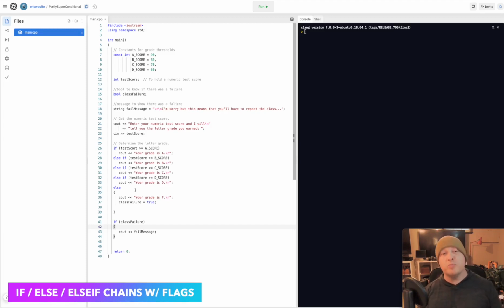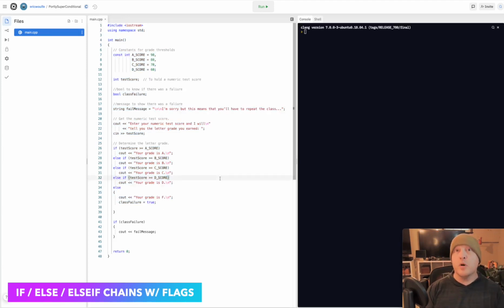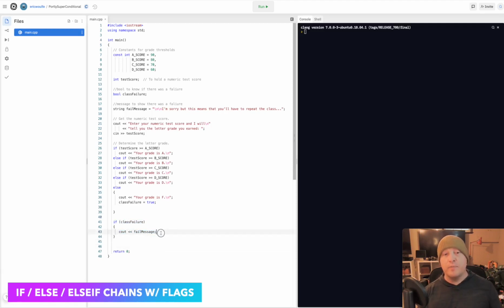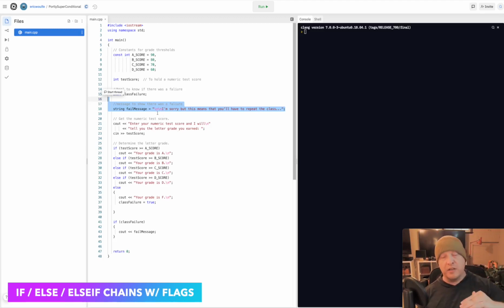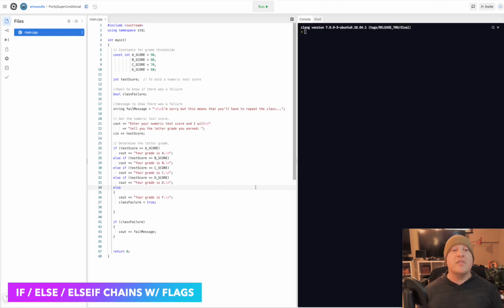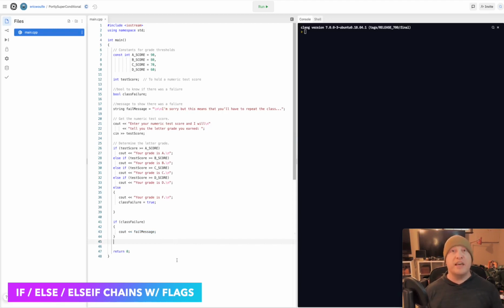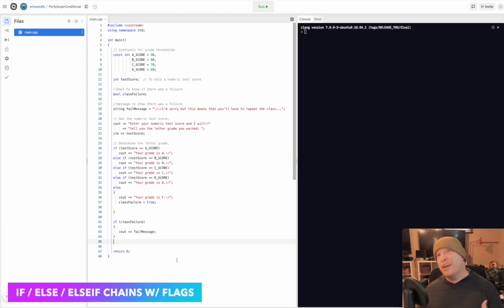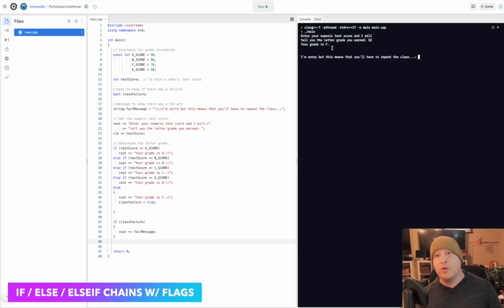CIS276 Chapter 4 If Else with Flag Demo